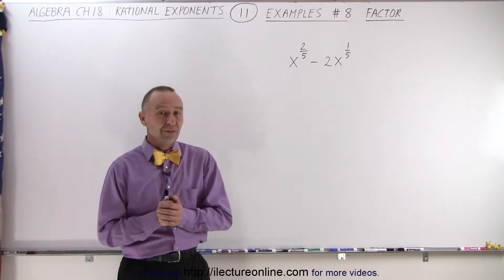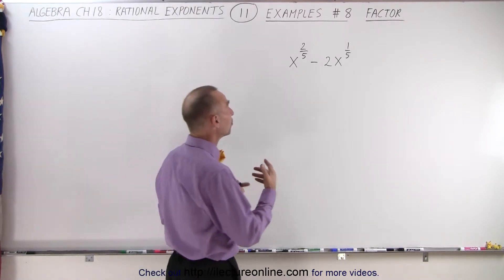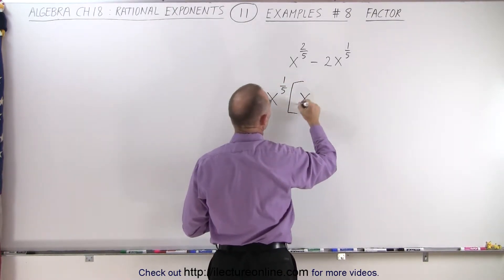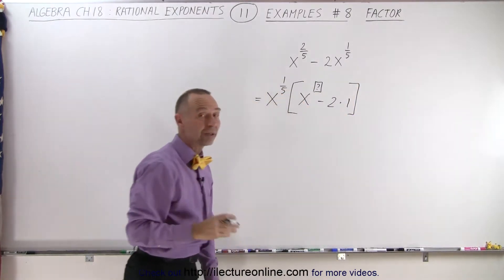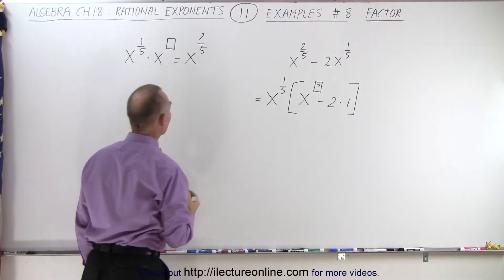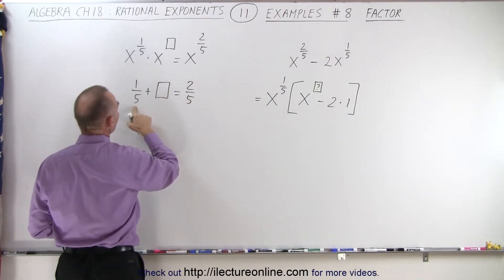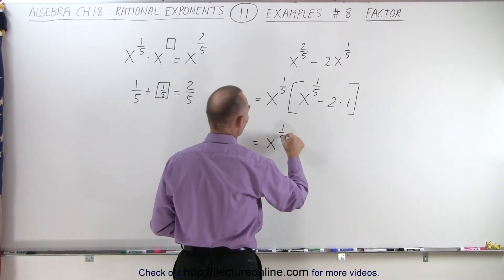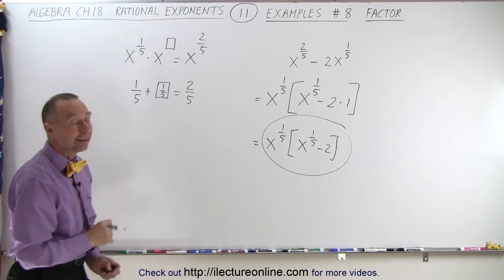Algebra - Ch. 18: Rational Exponents (11 of 15) Examples Set#8: Factor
We will factor an algebraic expression with rational exponents. Example #8